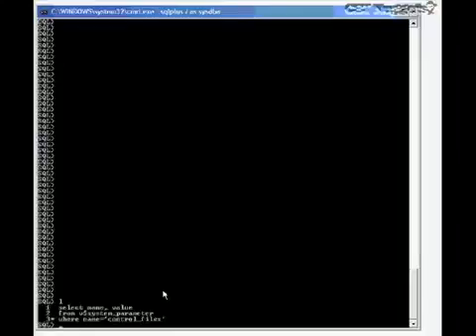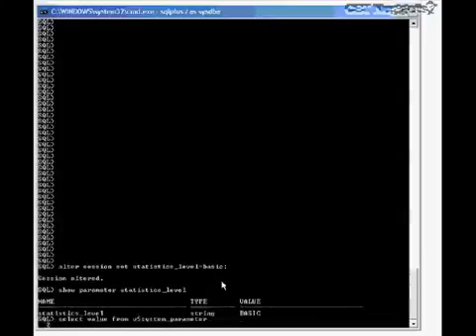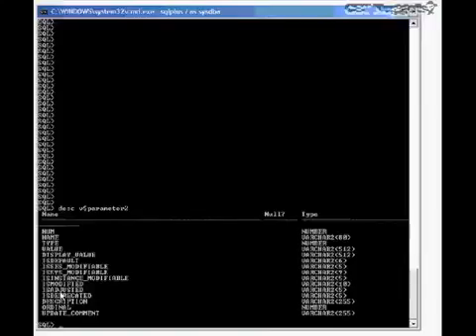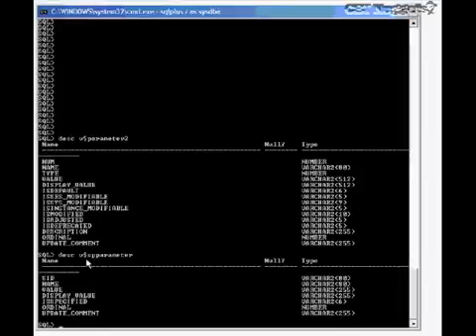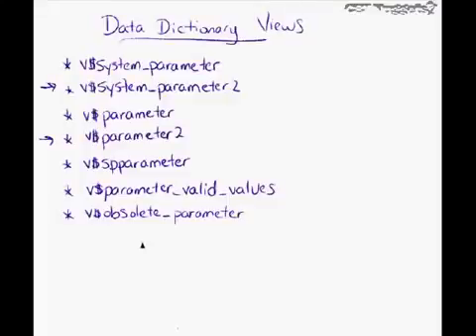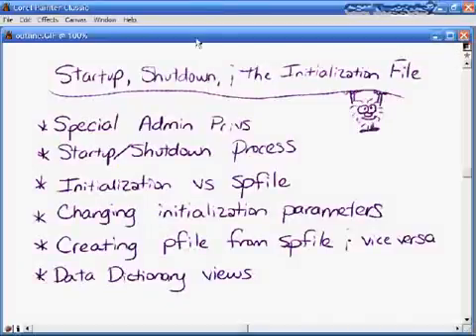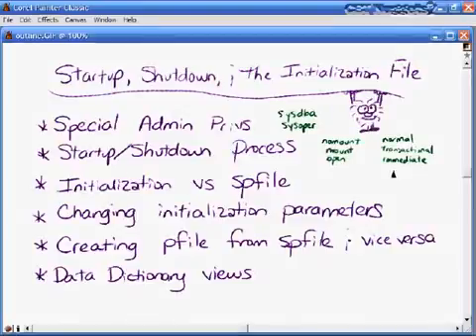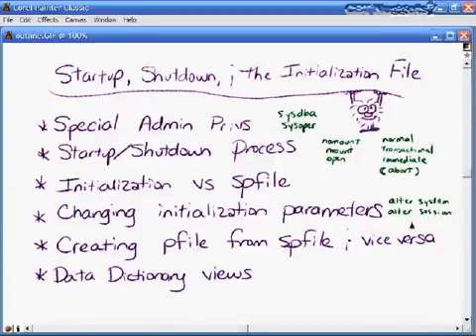Oracle OCA Certification lesson 14 , Learn Oracle